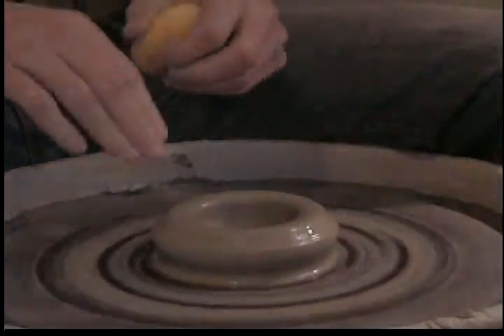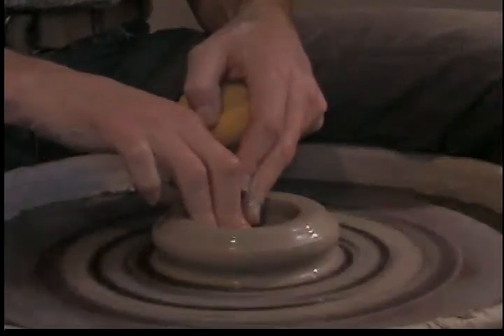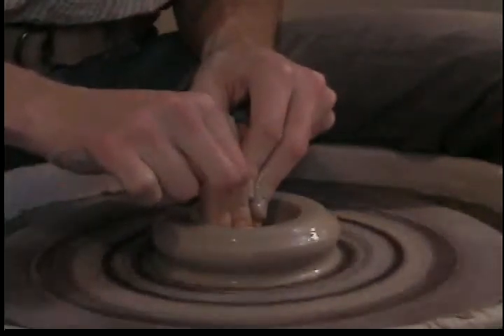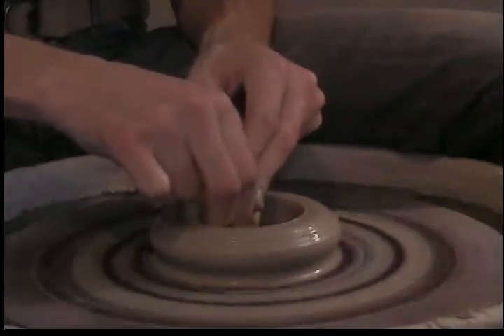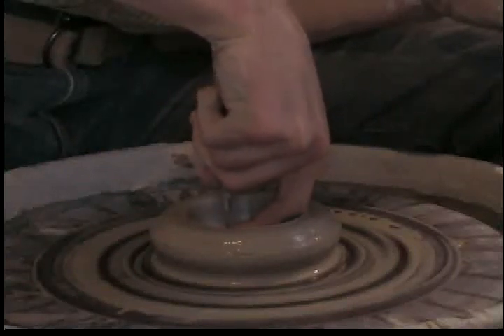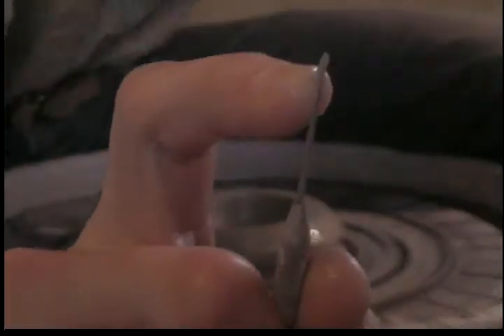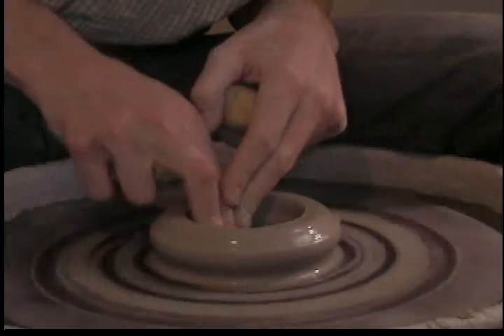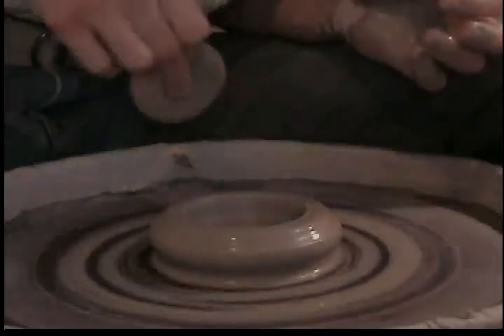Make Your Own Pottery- #4 Finishing the Floor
How to finish the floor of your pot on the pottery wheel Video series teaches 7 steps to throwing a pot on the wheel from beginning to end.  Starts with preparing clay for throwing and ends with cutting the finished pot off the pottery wheel.